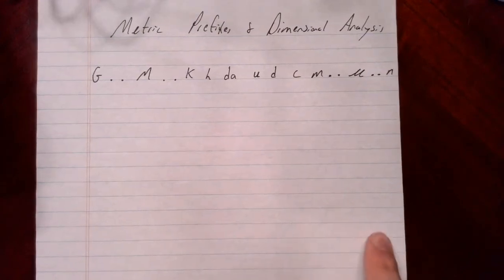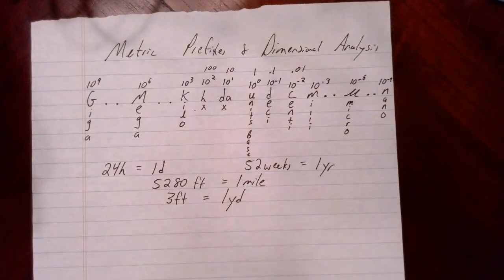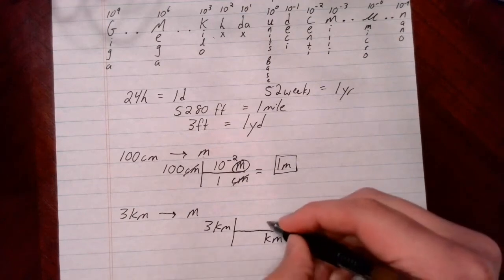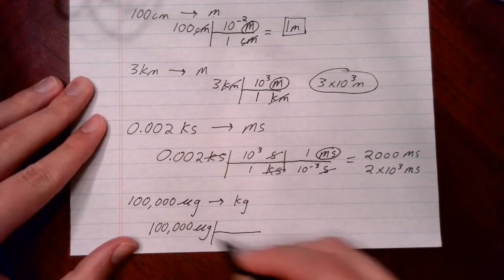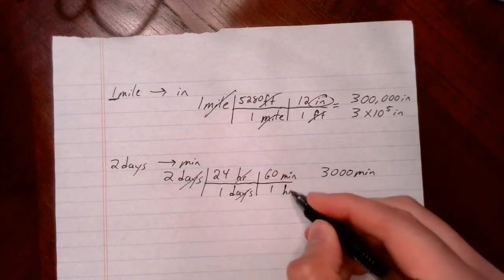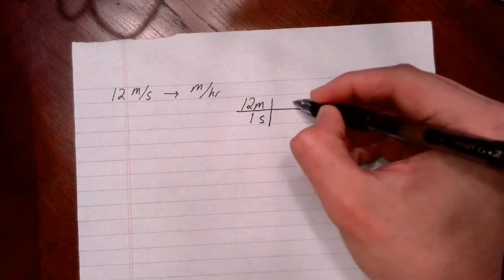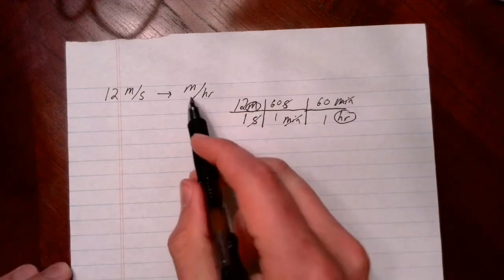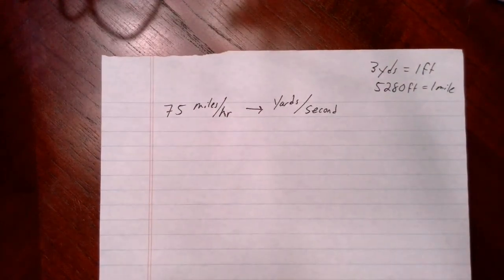1.5 Dimensional Analysis **read caption**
Near the end of the video I wrote 3yds = 1ft and did not notice it until after I posted. The conversion factor was used correctly in the problem but I wrote it incorrectly at the top of the paper. I am sure you all caught this. Sorry for any confusion.